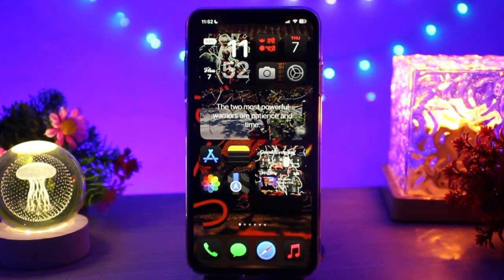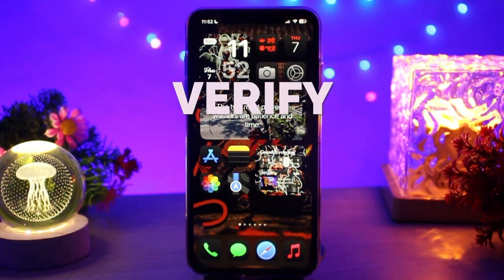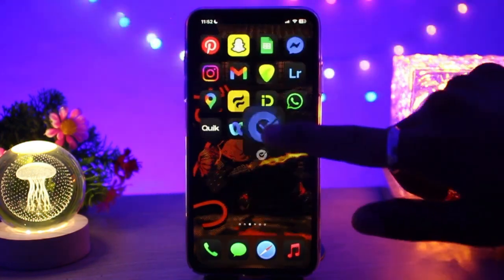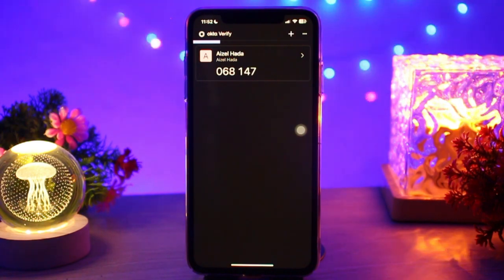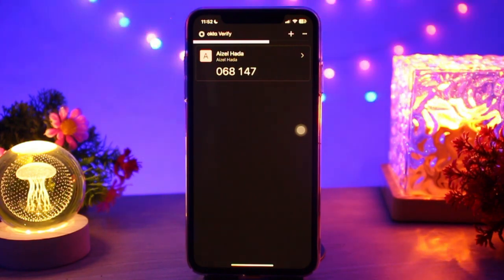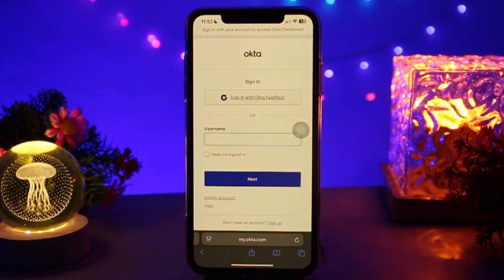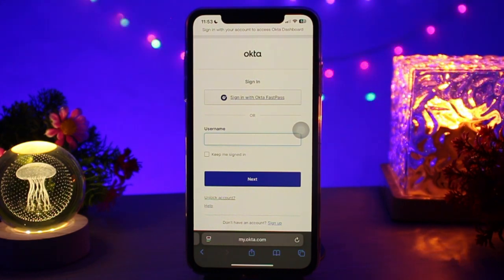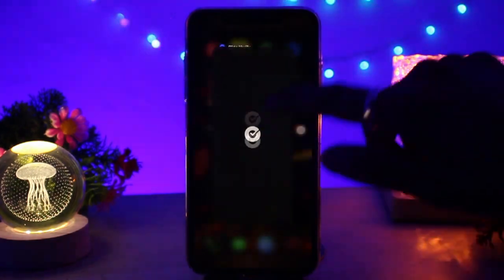Okta Login Setup: Activate & Verify Your Account //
Want to know how to    Activate and Verify Your Okta Account     but don’t know how? 🤔
This quick video will show you how to     Okta Account Activation & Verification Tutorial    step by step.

In this video, you’ll learn:

How to Okta Login Setup: Activate & Verify Your Account

How to Set Up, Activate & Verify Okta Account

Timestamps:
00:00 – How to start [TOPIC]
00:00 – How to [STEP 1]
00:00 – How to [STEP 2]
00:00 – How to finish [TASK]